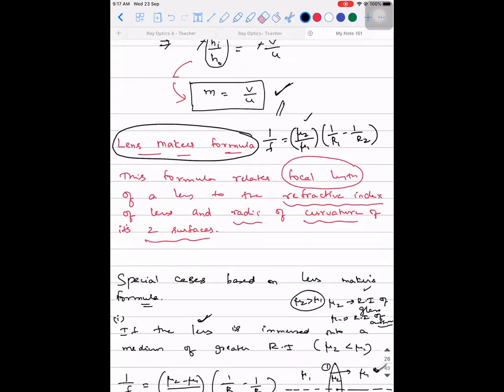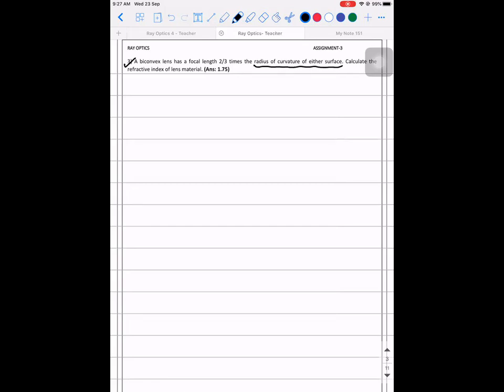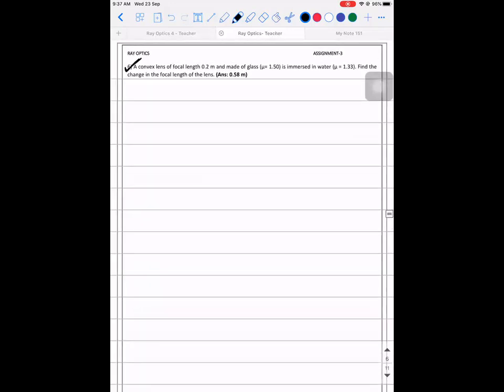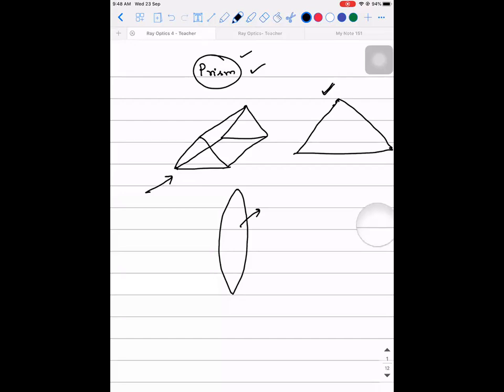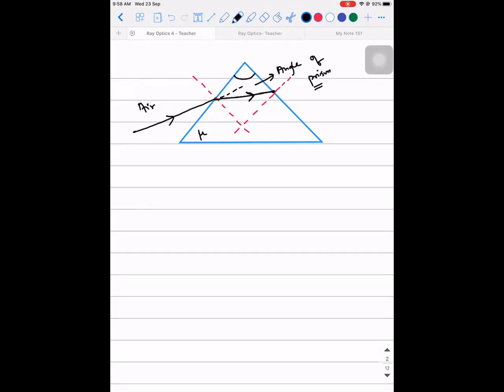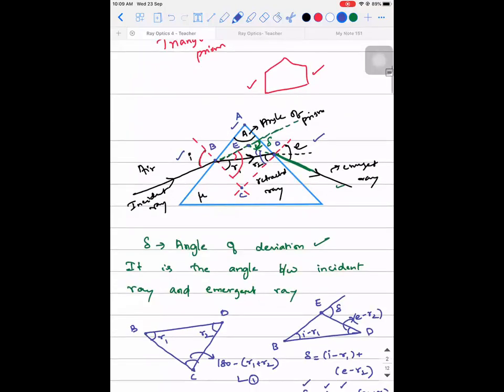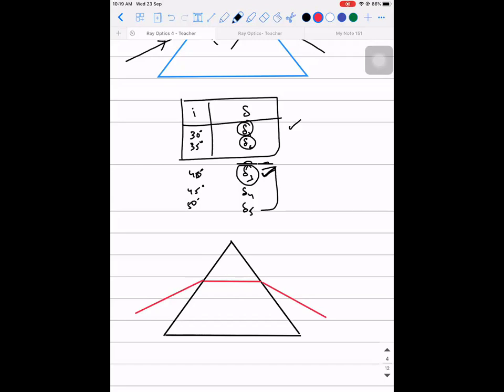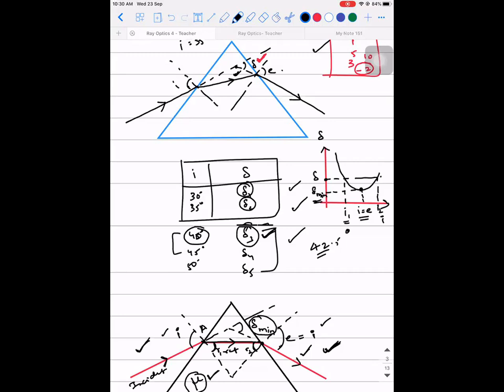XII Physics 23rd Sep 2020